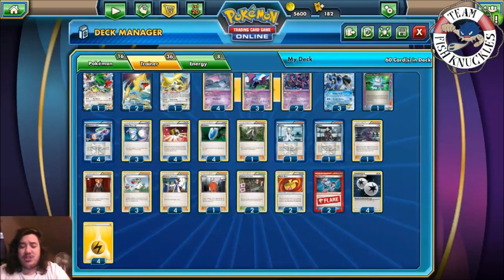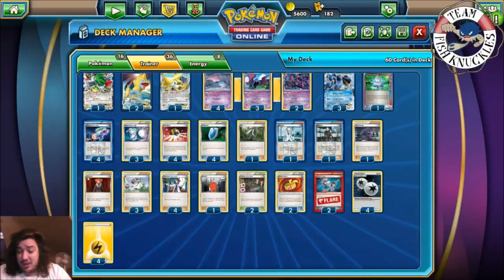Interview with Mark and Pat (1st in Masters and Top 4 in Seniors with Seismitoad/Manectric/Bats)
Here is my interview with Mark who won masters at San Jose Regionals with his Seismitoad/Manectric/Bats deck and we also have Pat who made top 4 in Seniors with the same deck in 2015.